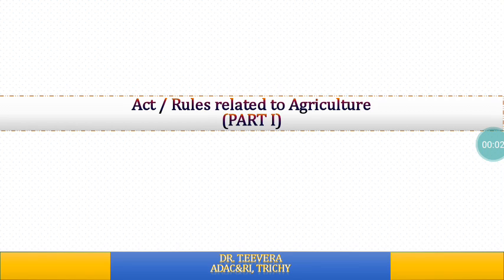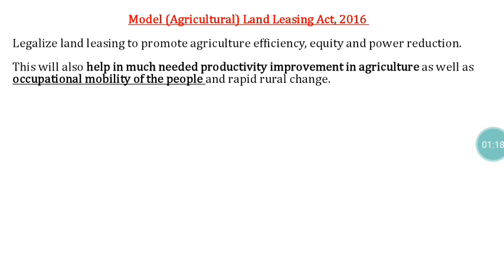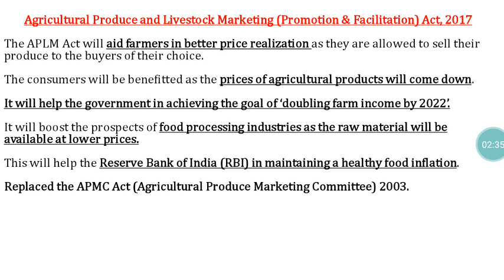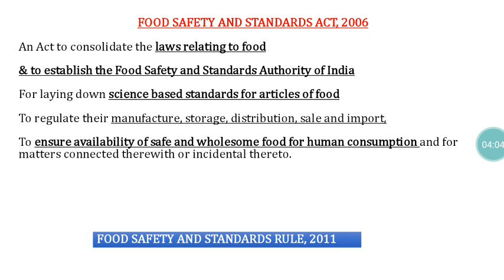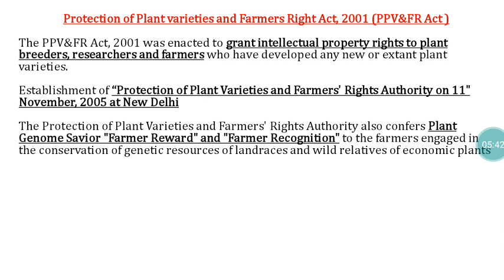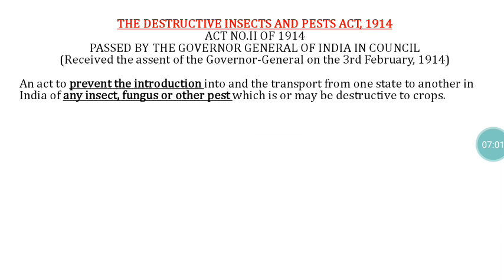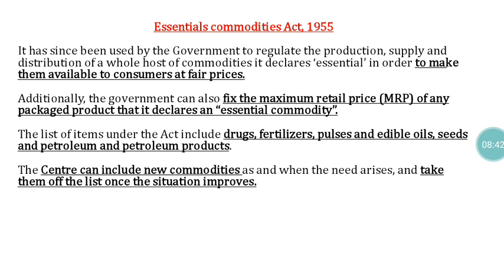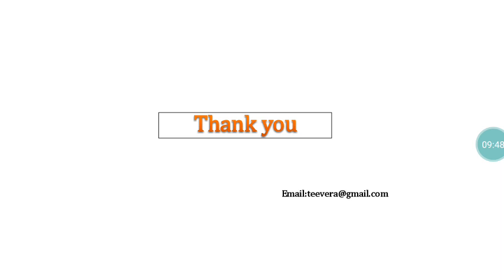Act/ Rules related to Agriculture -Dr Eevera, DSST, TNAU